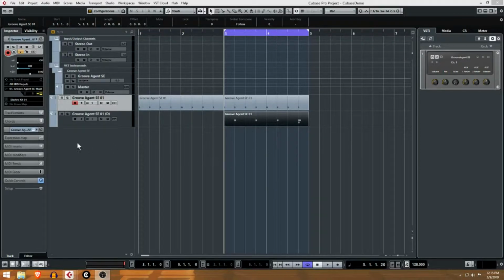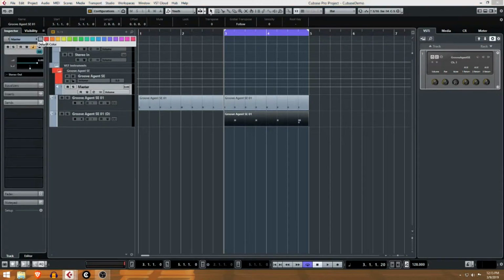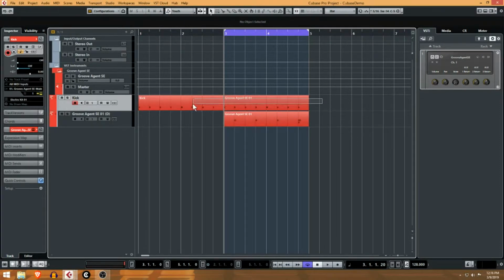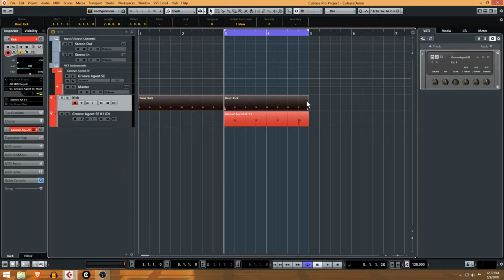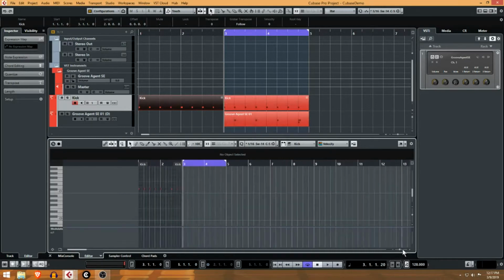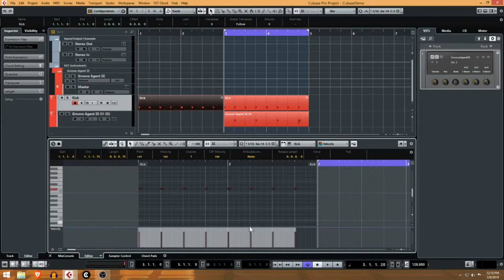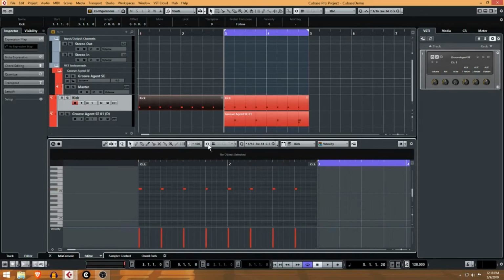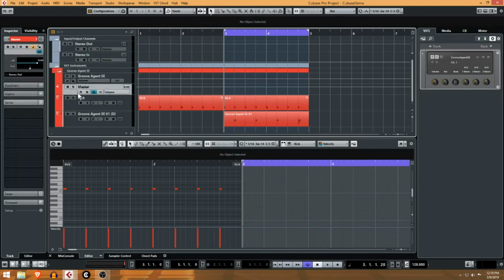06 Cubase Part Copies vs Part Instances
In this tutorial series, you get to watch over my shoulder and learn as we build a progressive trance EDM track from scratch using Cubase 9.5. We build the track with multiple VSTs, using almost exclusively built-in VST instruments and sounds that come with Cubase. In this course, I share as many tools, tricks and techniques as I can think of in my first-ever webcast.

In this video, you will learn the difference between a part copy and a part instance. A copy is an original unique distinct part that can be changed, while an instance reflects changes made to any other instance. Learn when this can be useful.